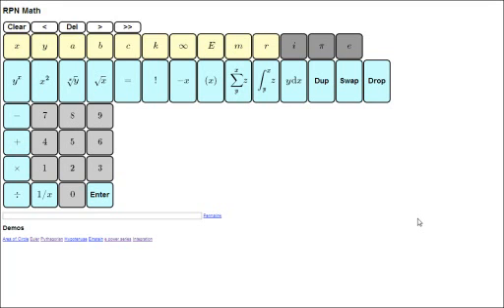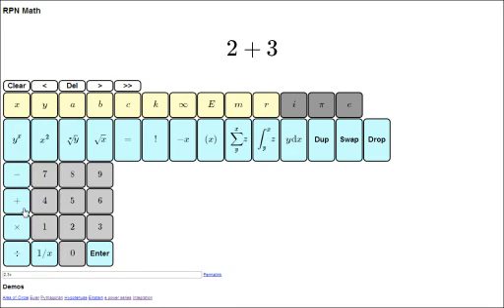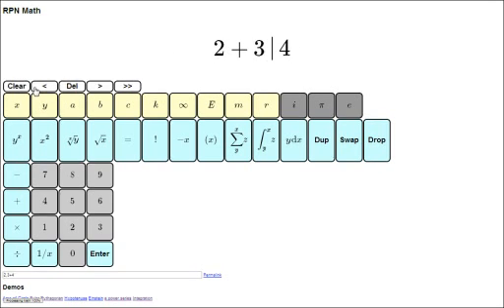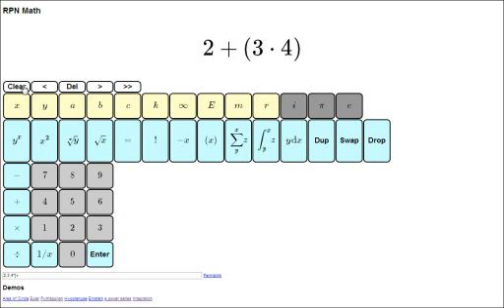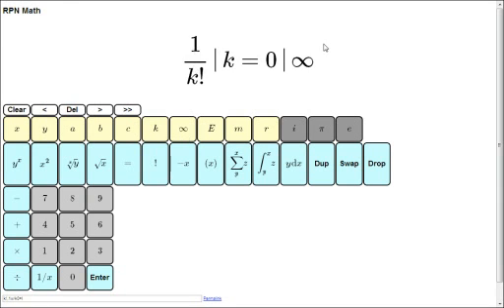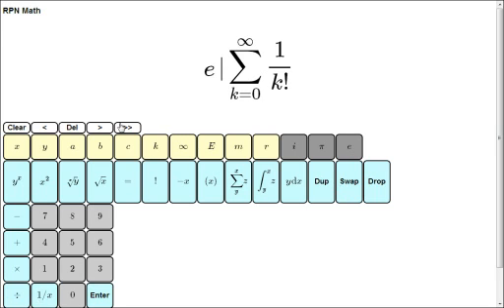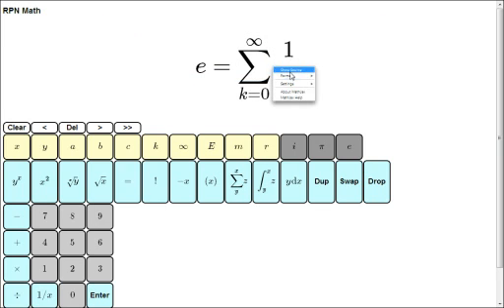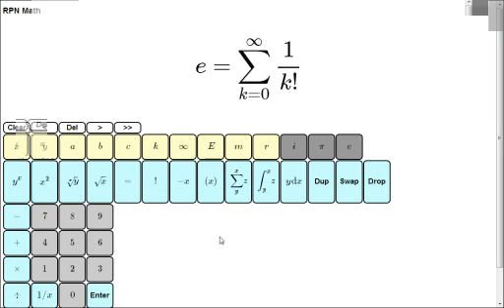Symbolic RPN Math Input System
This was an experiment, applying the ideas behind working numerical problems in an RPN style to doing the same to instead build symbolic expressions. Then using MathJax to display them and to provide TeX or MathML. It's quite incomplete, but the idea is interesting...